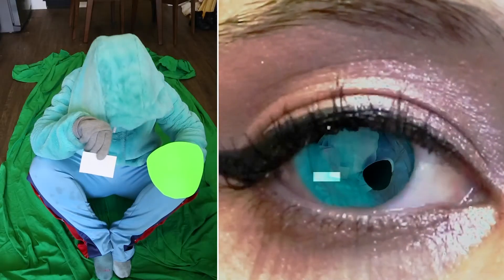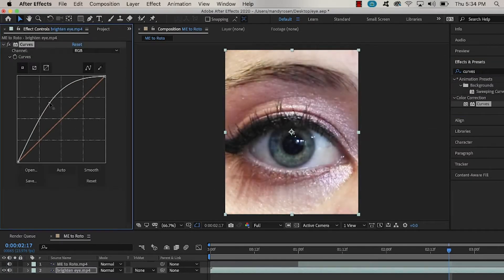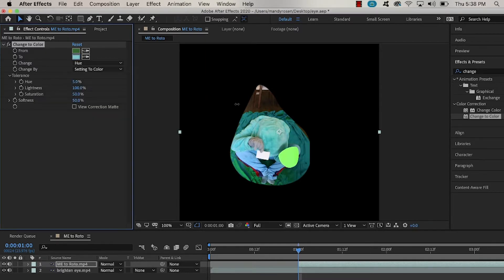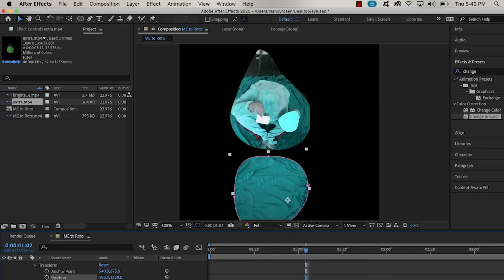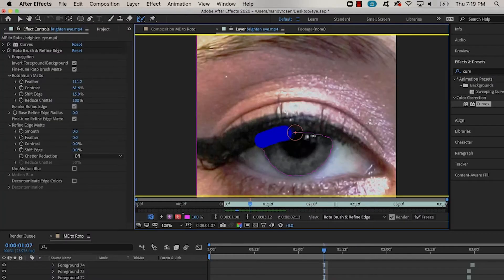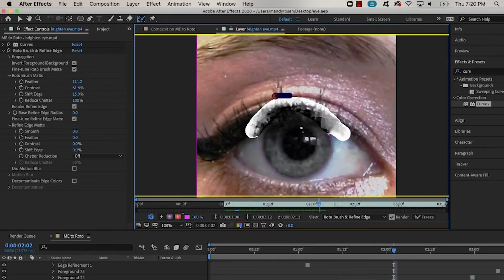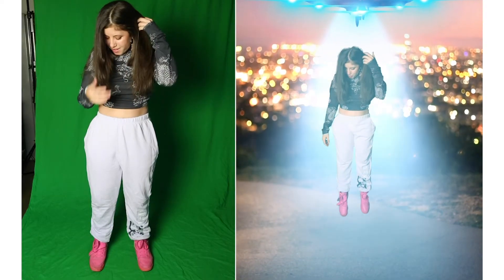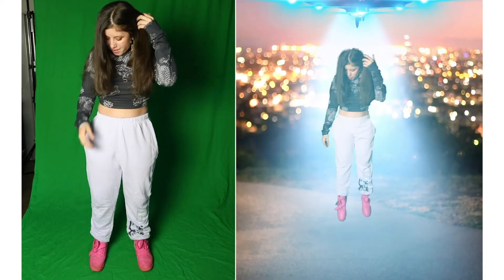Music Video Breakdown | VFX effects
My name is Mandy Rosen - I make videos on After Effects, Premiere Pro, Photoshop, VFX, and anything camera related.

Buy my Book on Amazon!